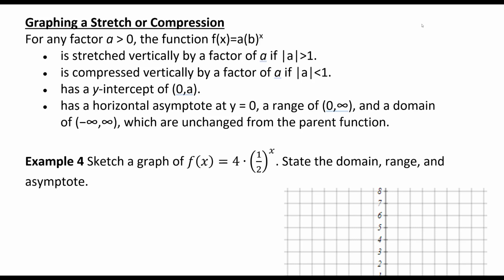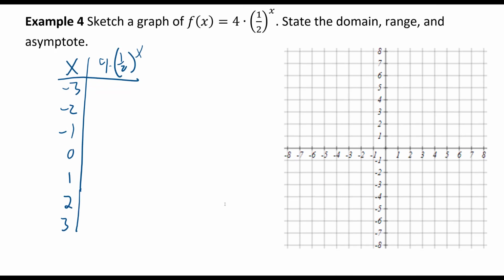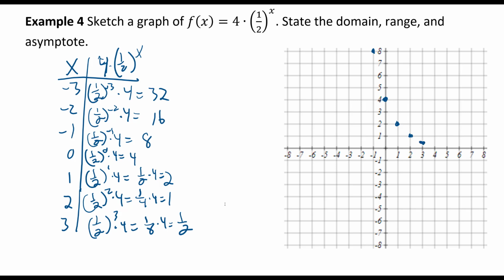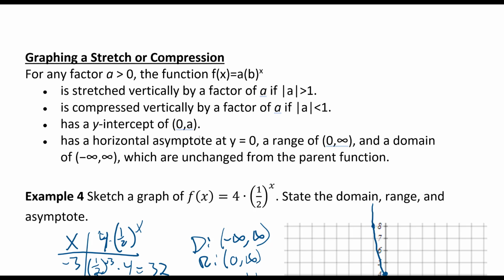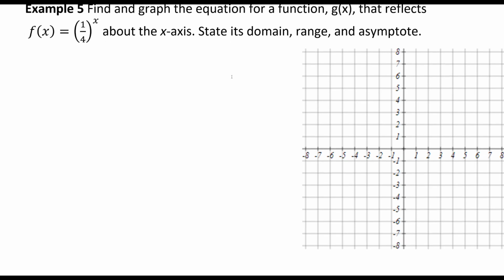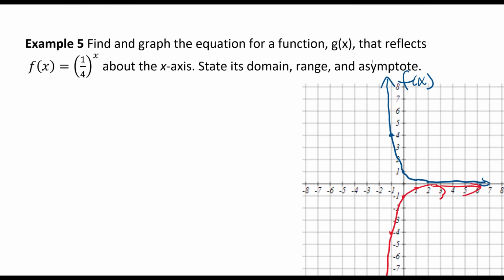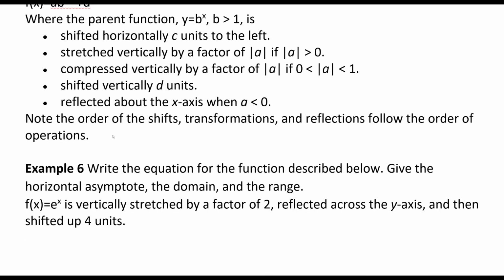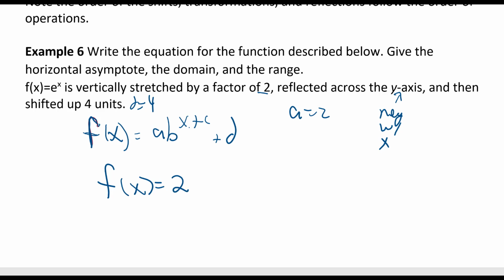Transformations of Exponential Functions- Stretch or Compression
In this video we look at stretches, compressions, and reflections on exponential functions.